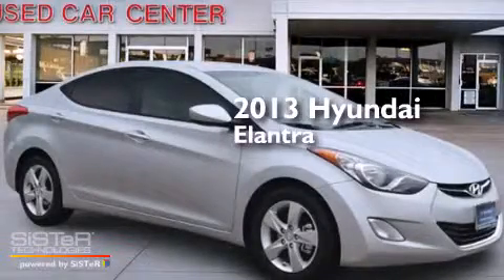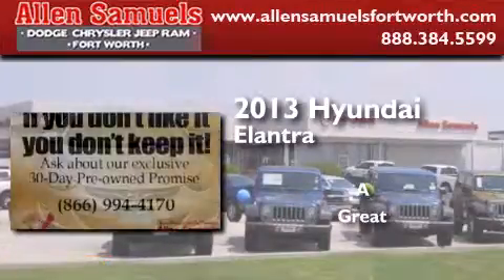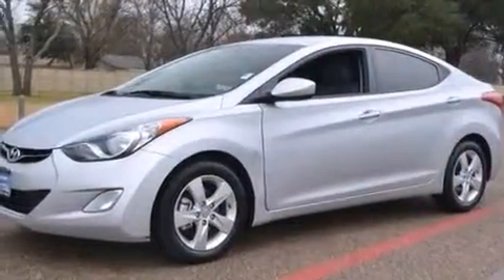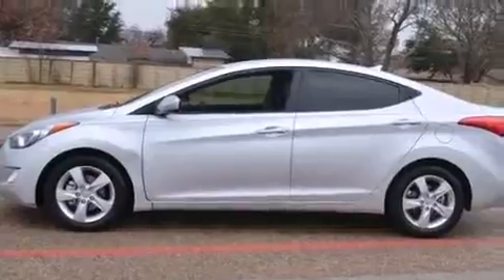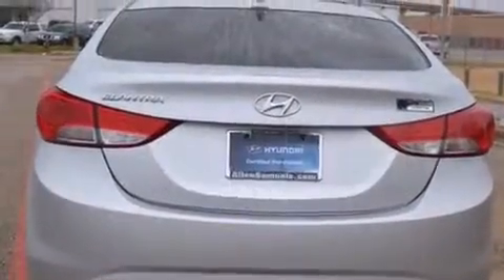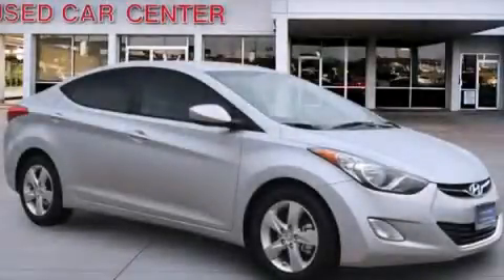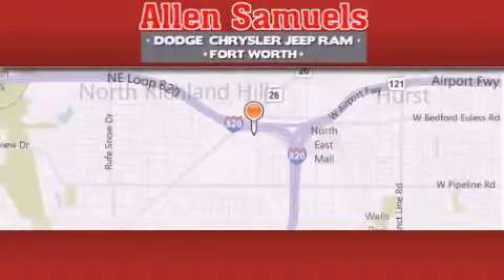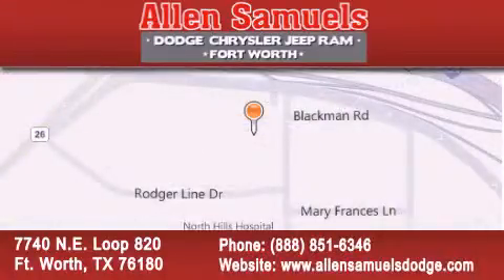2013 Hyundai Elantra Arlington TX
We've been honored to serve the Ft. Worth TX area , we promise that your experience at our dealership will exceed your expectations ! Year : 2013 Make : Hyundai Model : Elantra Engine : 4 Cylinder Engine 1.8L/110 Trans . : 6-Speed A/T Exterior : RADIANT_SILVER Miles : 12,136 Stock : F13H27231 Allen Samuels Dodge-Hyundai 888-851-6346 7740 N.E. Loop 820 Ft. Worth , TX 76180 Used 2013 Hyundai Elantra Ft. Worth TX